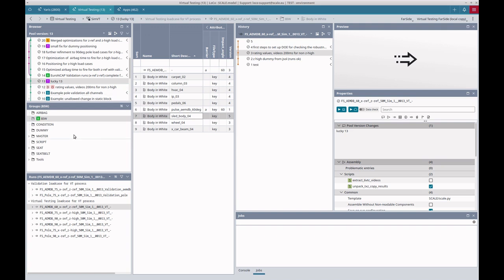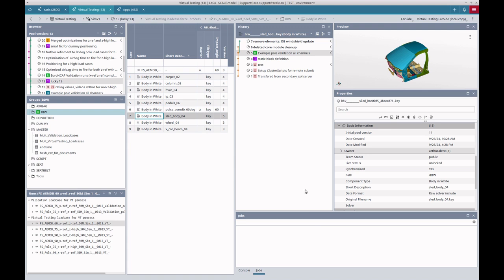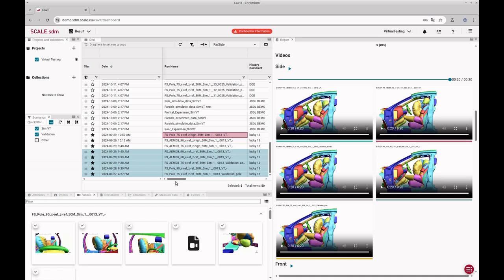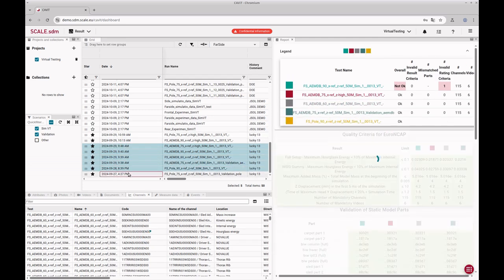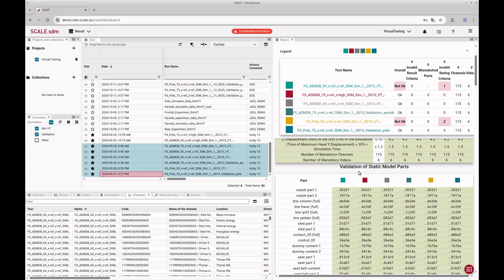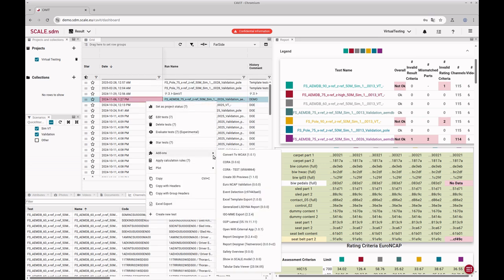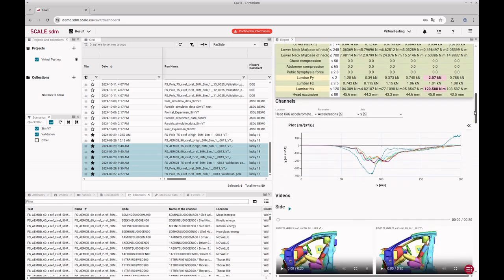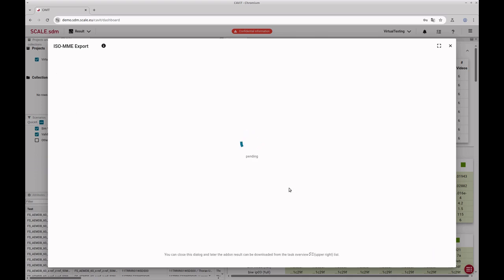Demonstration: Virtual Testing with SCALE.sdm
Discover how virtual testing is managed with SCALE.sdm in this live demo featuring the "Far Side Occupant Test" scenario. We walk you through the process of setting up, managing, and evaluating a virtual test case — demonstrating how SCALE.sdm supports efficient, model-based testing workflows in vehicle safety development.